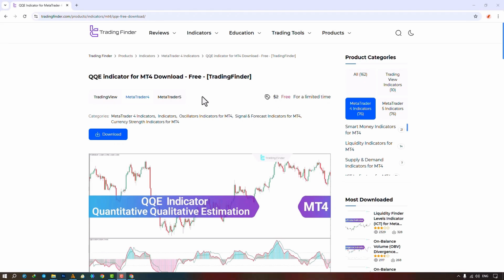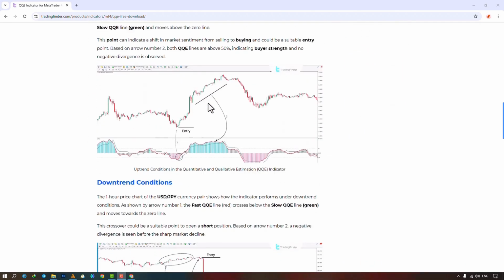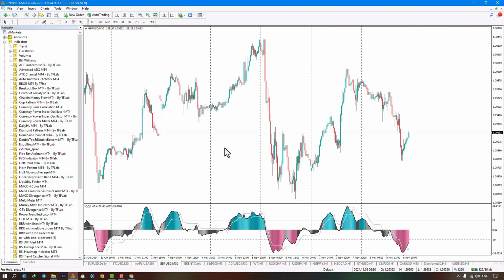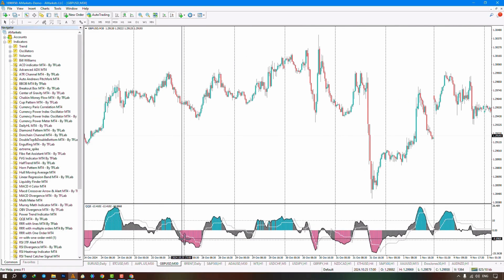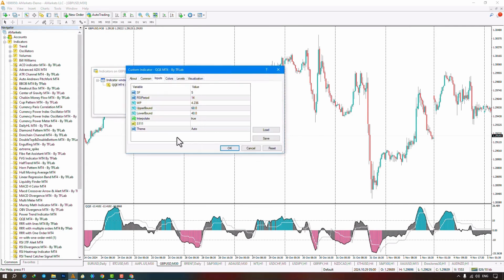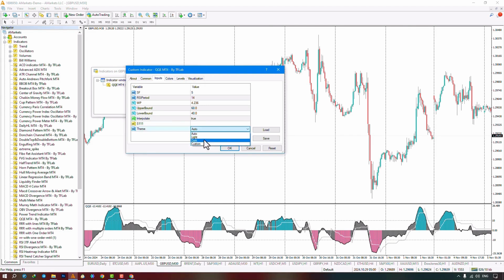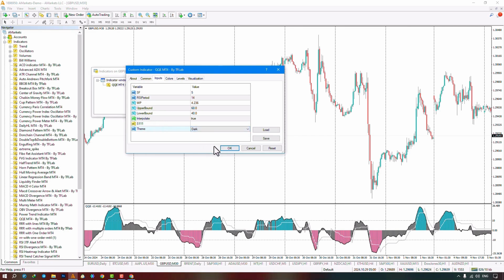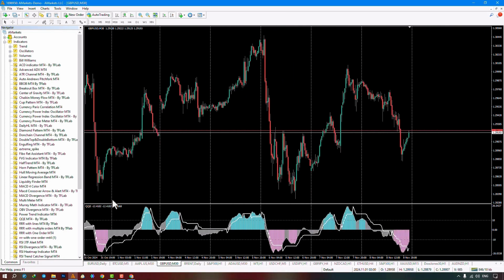📥QQE indicator for MT4/5 Download - Free - [TradingFinder]📥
⚡ Download QQE Indicator for MT4/5 – Free! ⚡

Boost your trading strategy with the powerful QQE Indicator for MetaTrader 4/5 !

 This free tool helps you analyze market trends more effectively, identify optimal entry and exit points, and make better trading decisions.

Whether you're trading Forex, stocks, or cryptocurrencies, the QQE Indicator will help you stay ahead of the market.

📈 Key Features:
Accurate trend-following signals.
Perfect for both beginner and professional traders.
Easy to install on MT4/5.
Customizable settings for various trading strategies.

00:00 intro
00:15 download indicator in trading finder site
00:37 how to add indicator in metatrader 5/4
01:09 indicator setting